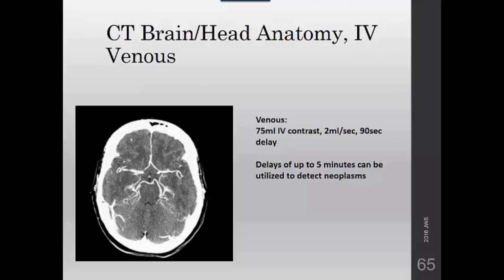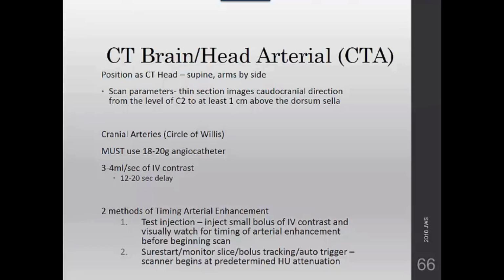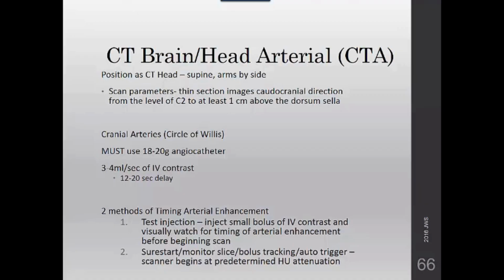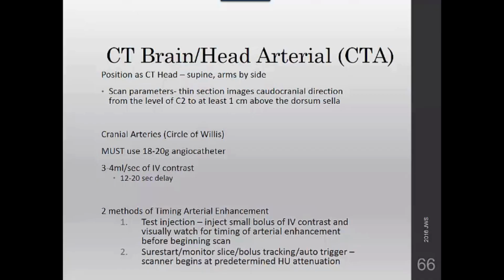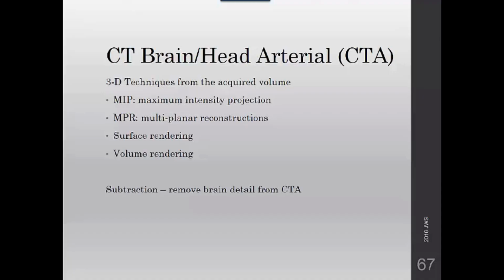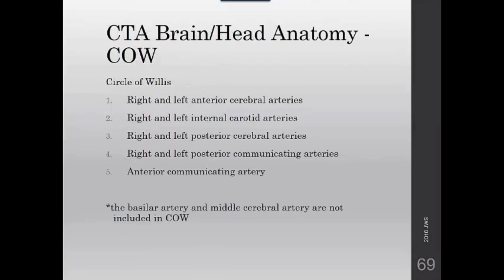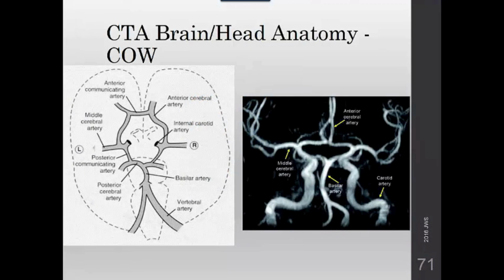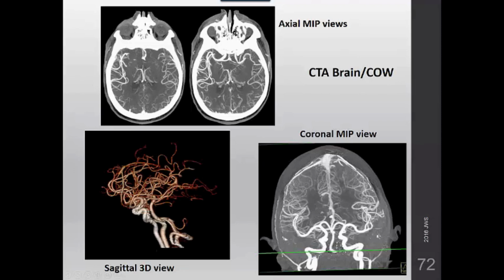Module 2 Lecture 2 Video